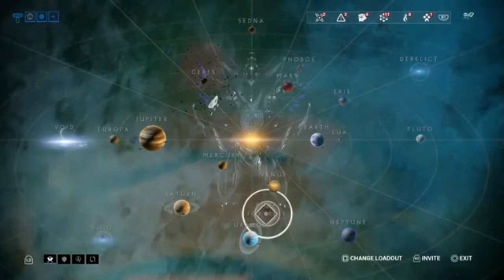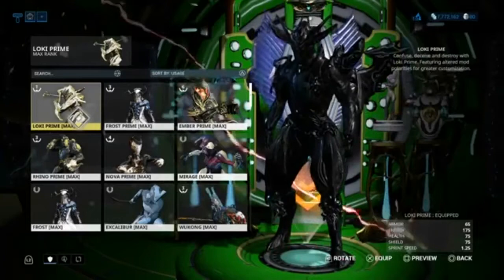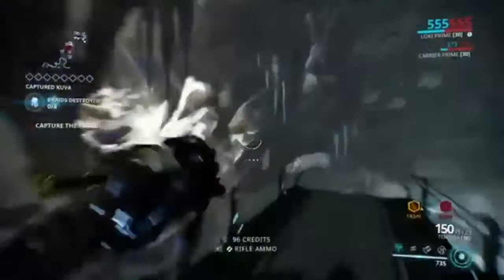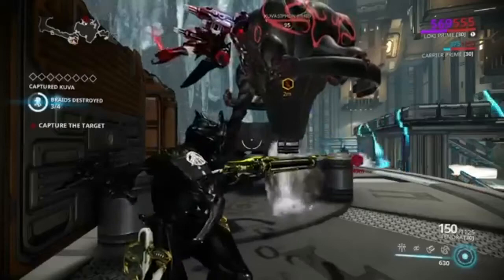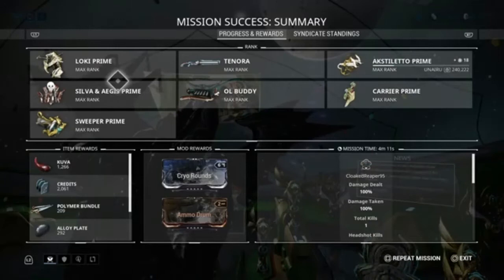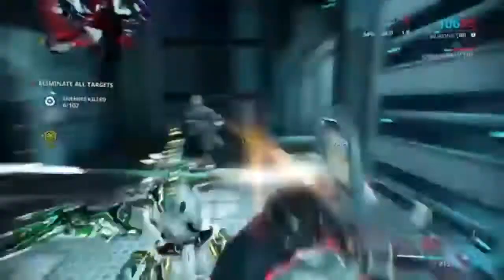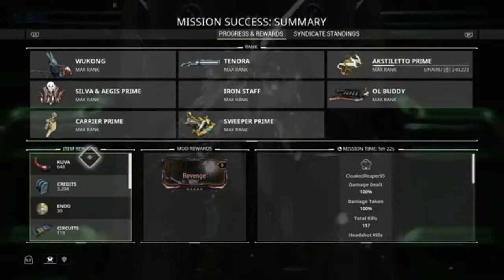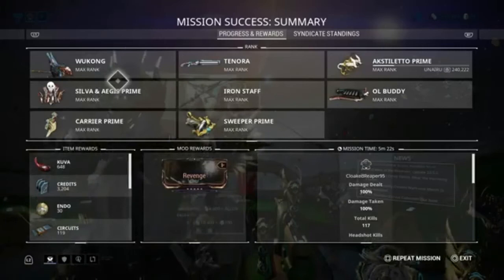Warframe: How To Farm Kuva Missions Super Easy and Best Warframes To Use 2018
What's up everybody? Today I'm bringing a video on how to farm kuva. Specifically from the Kuva missions and not the Kuva survival. There will be a Kuva Survival video up soon. I didn't have time to do both in the same video. I'm going to show you clearly how to get the kuva from the kuva siphons in both siphon missions and flood missions, 2 best frames and builds for them for Kuva farming and everything else you need to know to farm all the Kuva you need.

Skip to 4:34 for Mission Gameplay